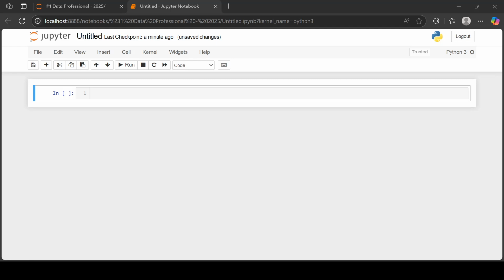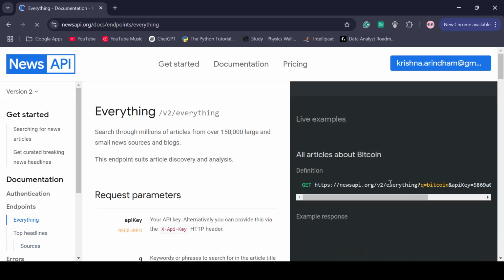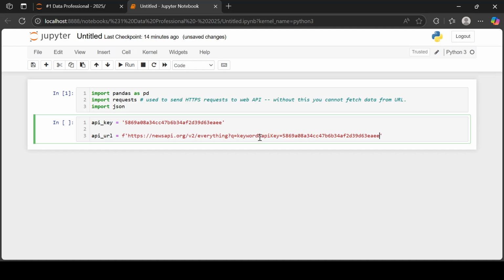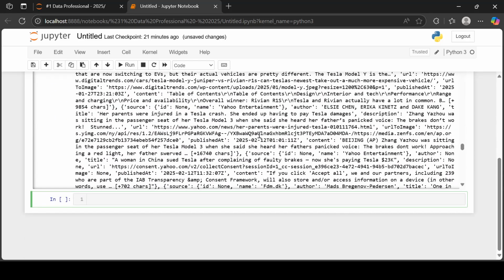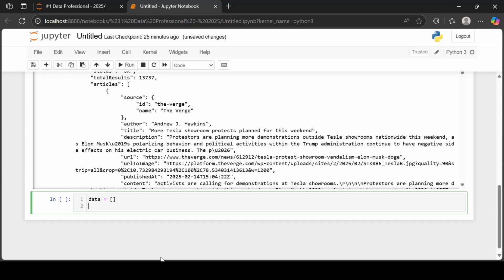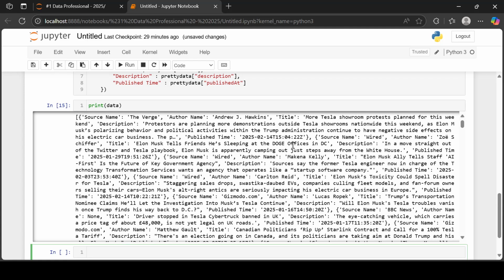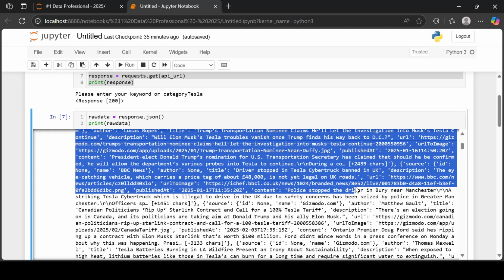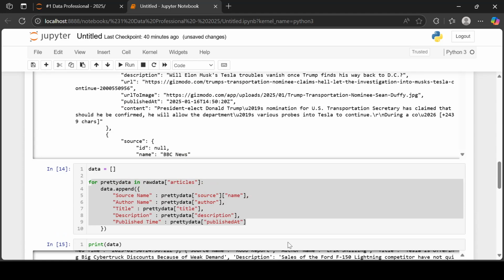Python | Flattening Nested JSON data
Welcome to my  Dev Journal 🚀

In this video, I am demonstrating usage of json_normalize() and usage of json.dumps() to format the nested JSON data.

This video is a part of my journey where I document my work, learnings, and experiments in world of data. I'm uploading it in a public space just for fun, and if it helps someone along the way, even better! 💡

🔗 Resources & Links